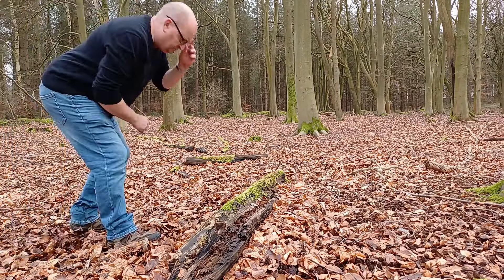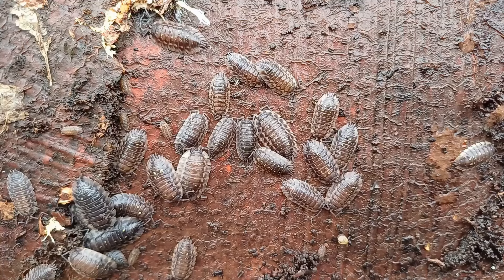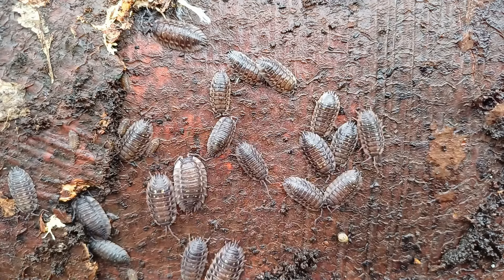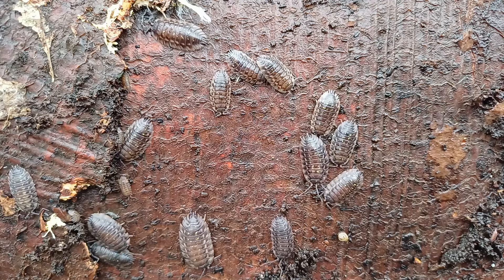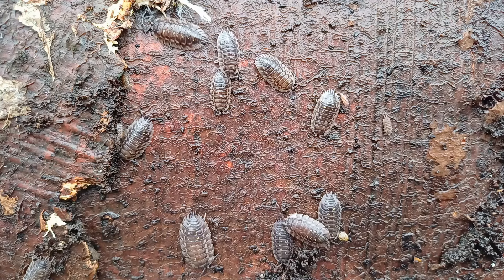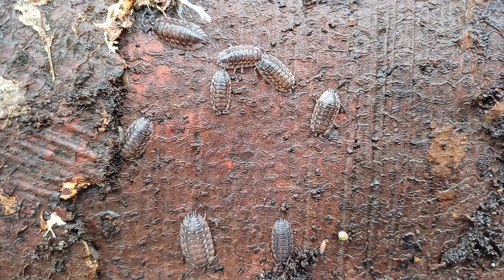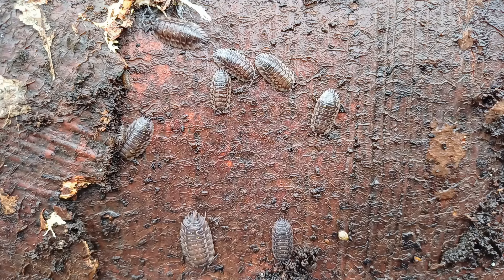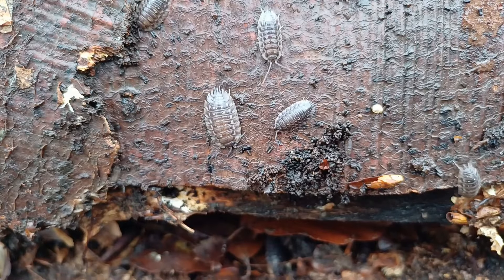Oniscus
Finding this invertebrate is easy, as the Common Smooth Woodlouse is one of our most abundant species here in the UK and a favourite with children.